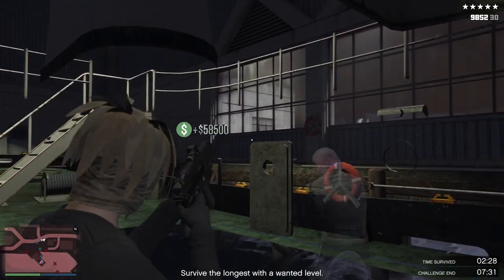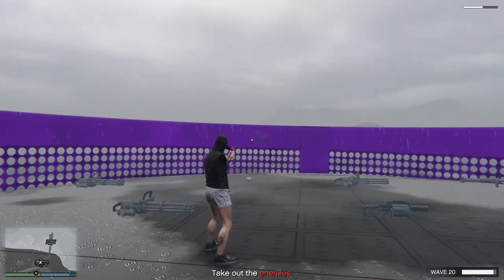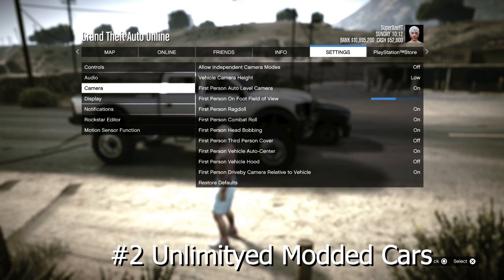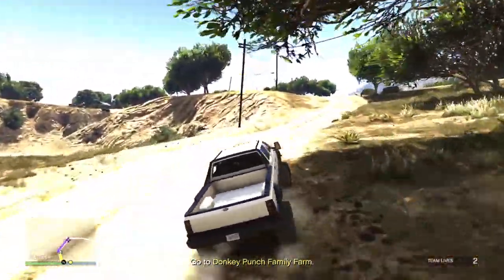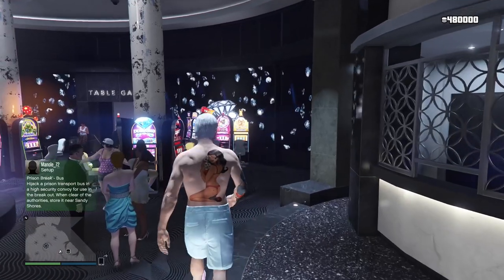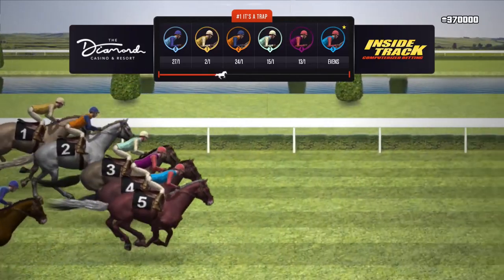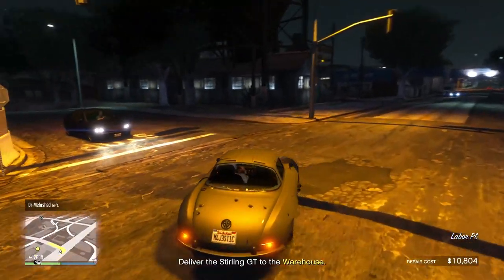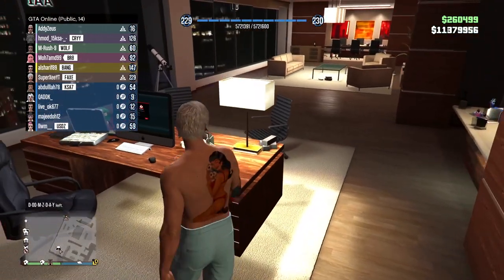5 MONEY GLITCHES FOR GTA 5 ONLINE PS4,PS5,XBOX,PC (Make Millions In Minutes)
5 MONEY GLITCHES FOR GTA 5 ONLINE PS4,PS5,XBOX,PC (Make Millions In Minutes)

GTA 5 online unlimited money glitch
GTA 5 online unlimited chips glitch

In this video I am going to show you how to make unlimited money or chips in GTA 5 online.

JOB LINKS
PS4,PS5